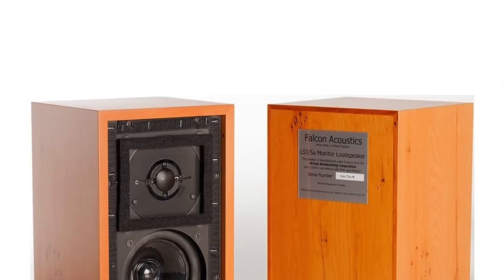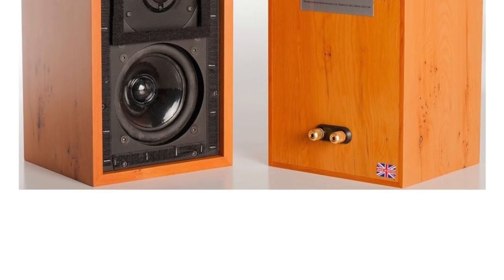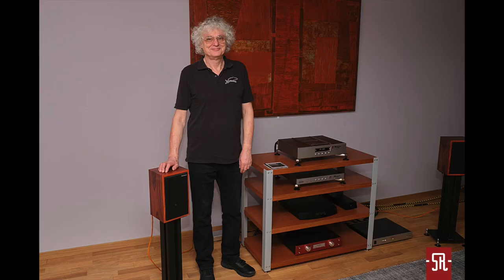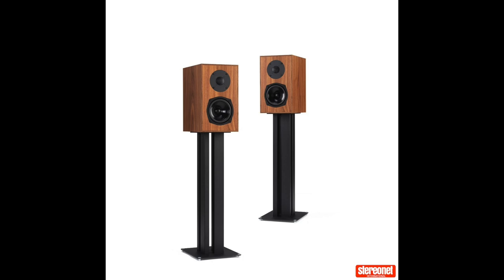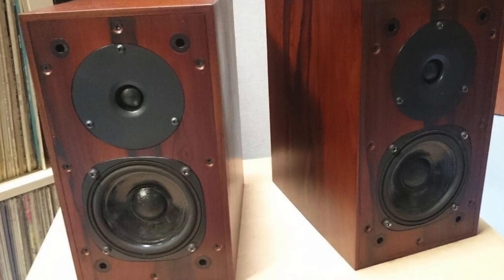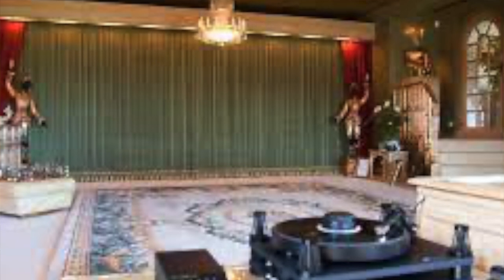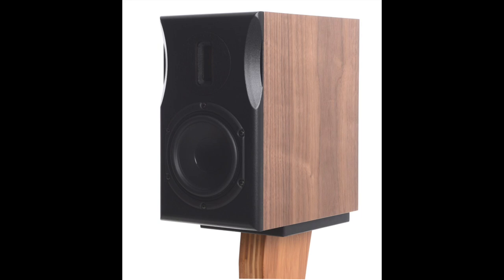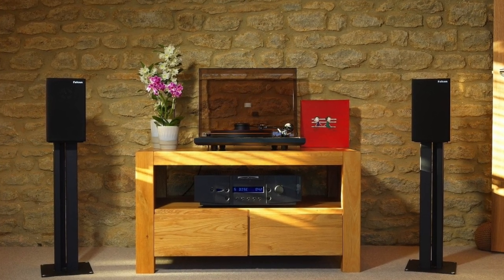Is Falcon Acoustics' M10 standmounter a 21st Century BBC LS3/5a?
Sporting the company's self-made B110 mid/bass driver, the Falcon Acoustics M10 follows a long tradition of classic mini monitors from the BBC LS3/5a to the Linn Kan.

In this episode, Mike and David opine on this classy little loudspeaker – and applaud the engineering that's gone into it. They reckon it's a worthy new standmounter for those who are tired of the current modern speaker sound.

Each episode of Hi-Fi Riff features the guys' unedited, unexpurgated views about all manner of weird and wonderful hi-fi designs.

Business executive Mike has a wealth of knowledge from his earlier hi-fi retail years, and David has written about hi-fi for thirty years. Now Editor-in-Chief of StereoNET, he's picked up a few things along the way.